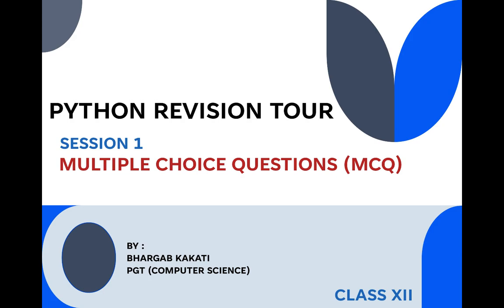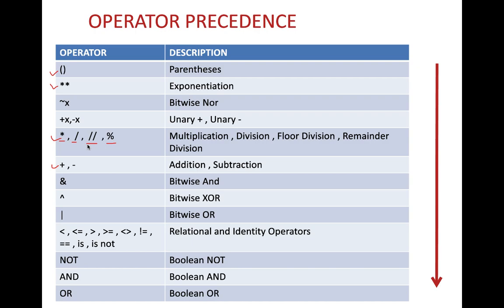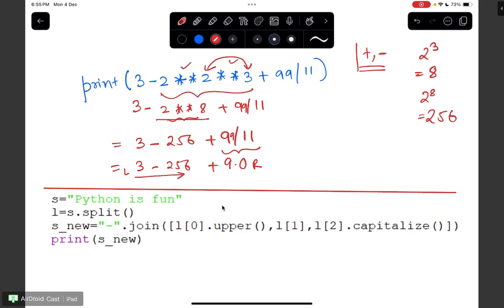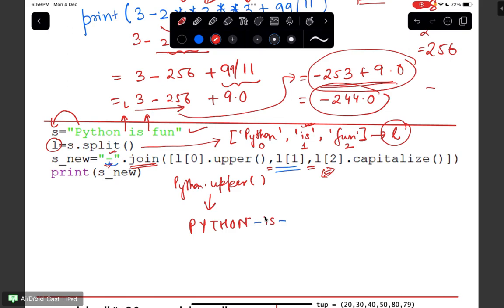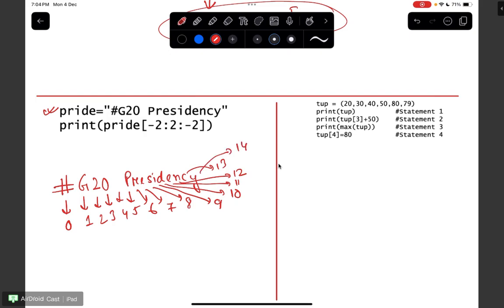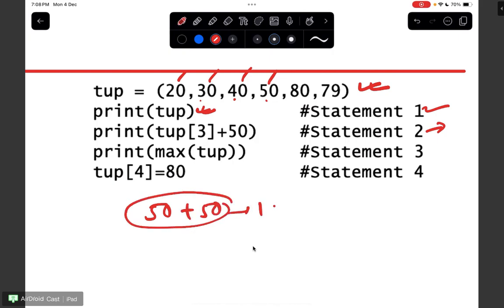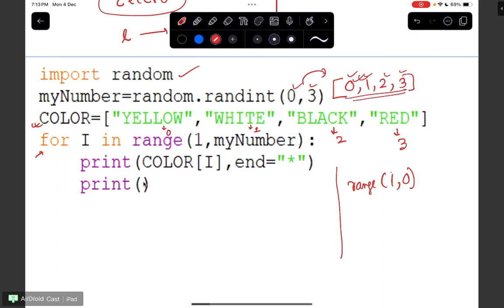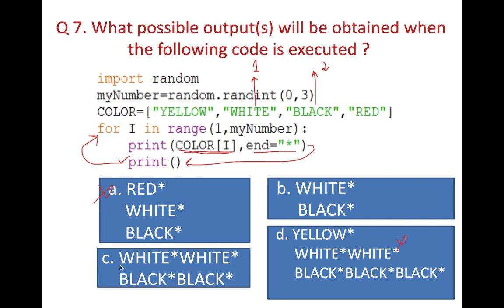#1 Python Revision Tour | MCQ | Class 12 CBSE Computer Science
Welcome to the Series Sessions This series will deal with Application based questions from various topics .

This part deals with Multiple Choice Questions (MCQ) from the unit Python Revision Tour for Class 12 (XII) as per CBSE curriculum for the subject Computer Science (083).